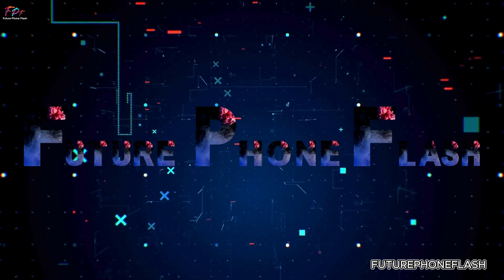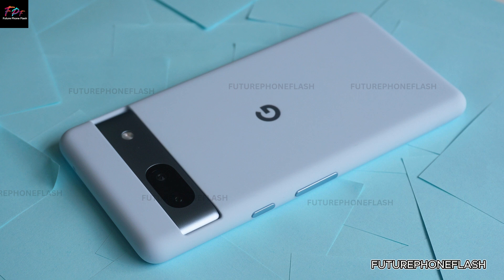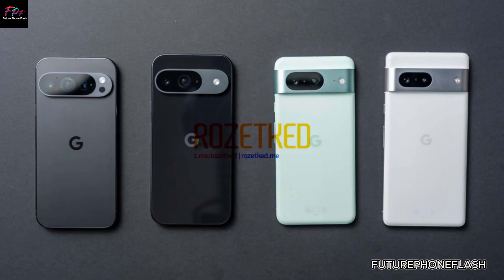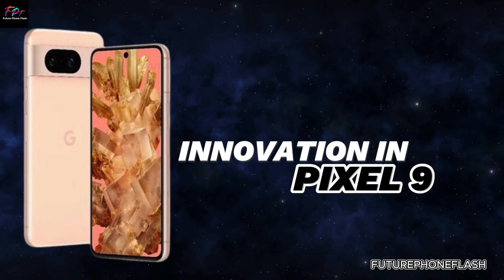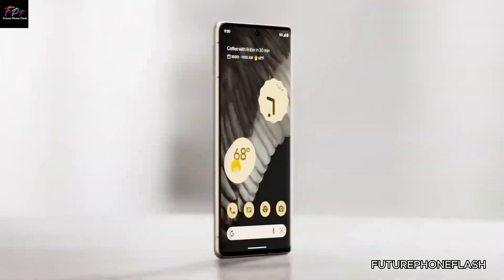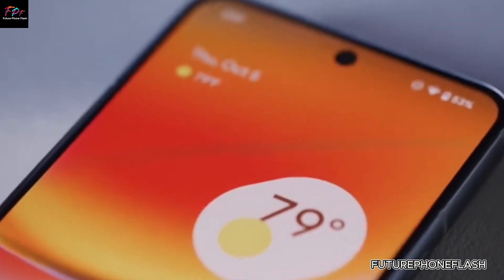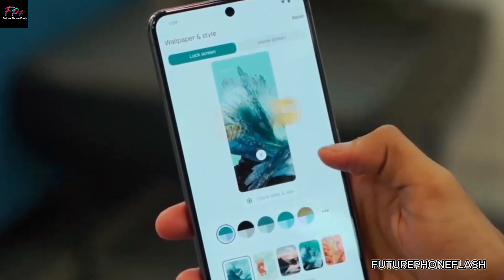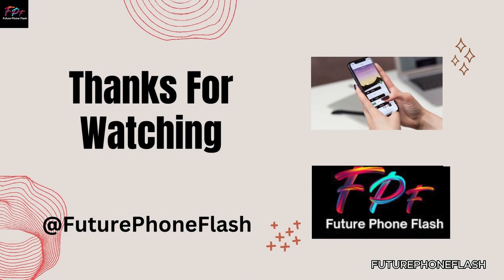Google Pixel 9 Series: Fixing EVERYTHING Wrong with New Tech!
In this video, we delve into the Google Pixel 9 Series and explore how it aims to address and fix all the previous issues seen in the tech giant's past releases. From innovative new features to improved performance, we break down how Google is stepping up their game with the Pixel 9 Series. If you're a tech enthusiast or considering upgrading to the latest Google device, this video is a must-watch to learn all about the advancements and improvements in the Pixel 9 Series.

00:00 - INTRO
00:30 - ADVANTAGES OF ULTRASONIC TECHNOLOGY
00:50 - INNOVATION IN PIXEL 9
01:13 - FEATURES OF PIXEL 9 PRO FOLD
01:26 - CONCLUSION